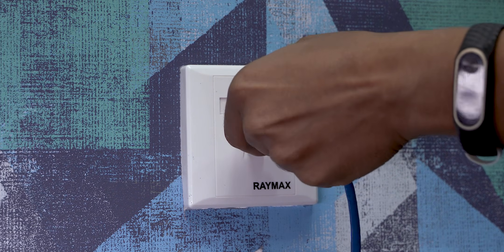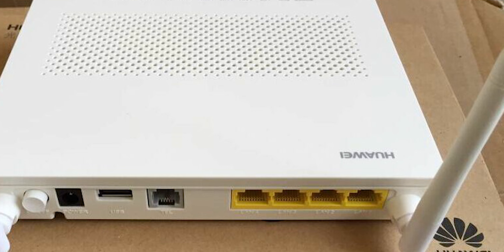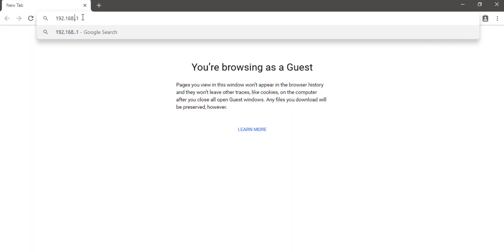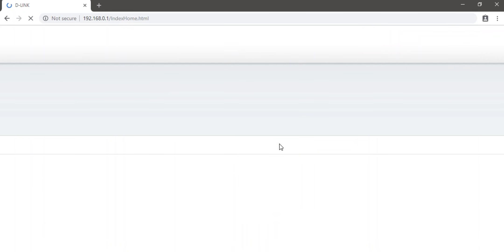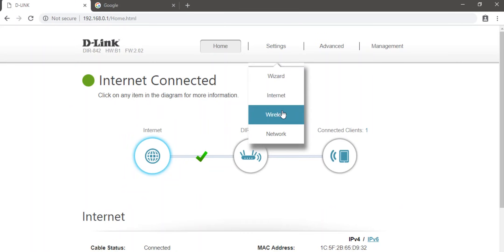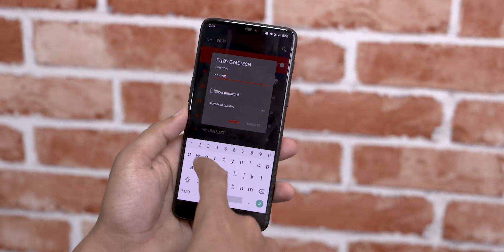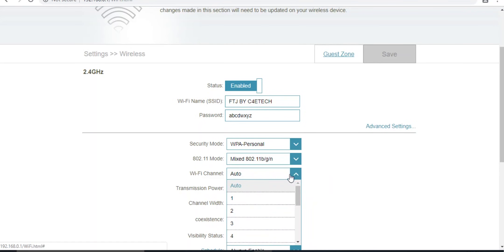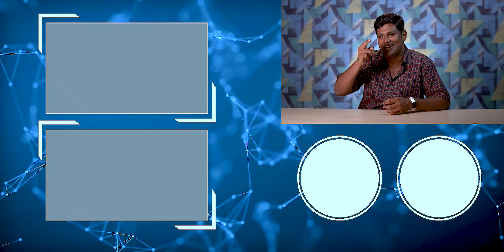How to Setup your Home Wi-Fi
This is our video on how to setup your Wi-Fi Router and get your internet up and running.

A lot of us rely on our Internet service providers to help us set up our home Wi-Fi and fix minor network niggles. But, at times, it can be a bit frustrating just waiting around for the technician to come. So, In this video we show you how you can do a lot of this stuff yourself.

Music Credits

Instrumental Produced by Chuk